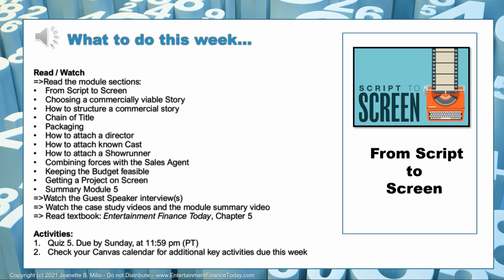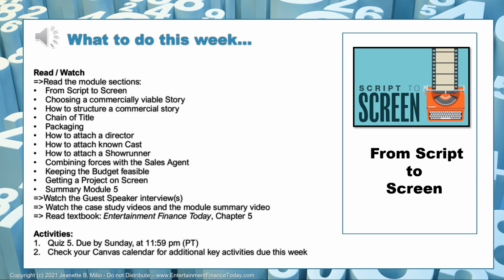INTRO - Module 5 "From Script to Screen- - with Jeanette B. Milio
Online course "Entertainment Finance Today" with Jeanette B. Milio.
What to expect in Module 5 "From Script to Screen"